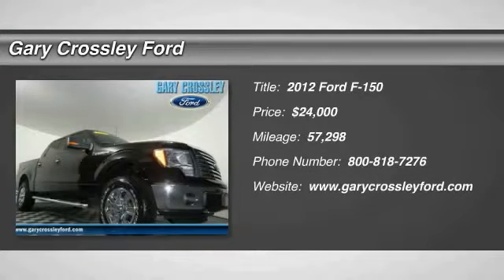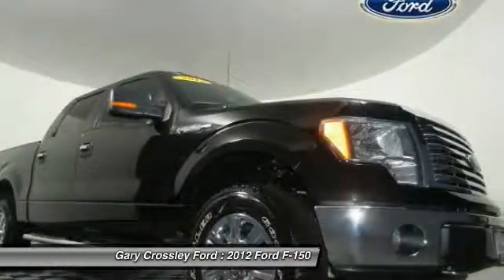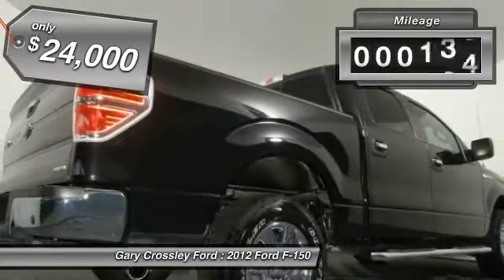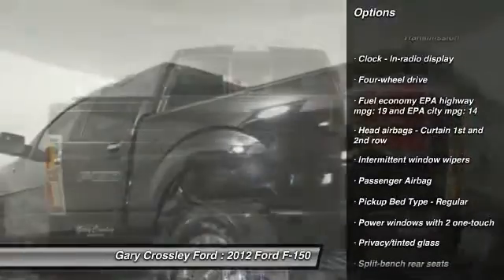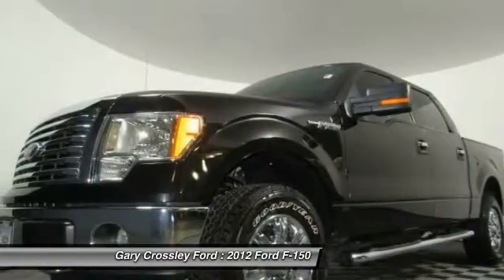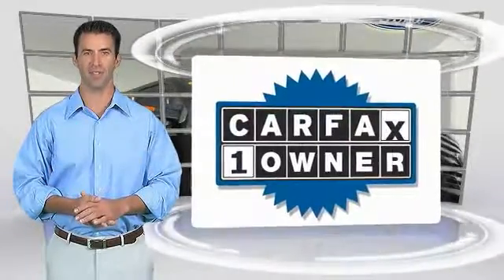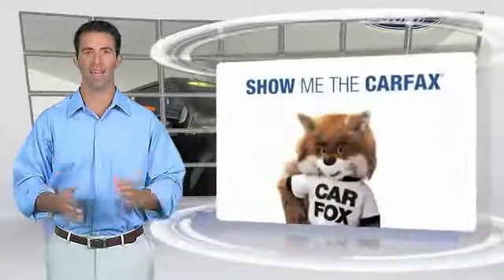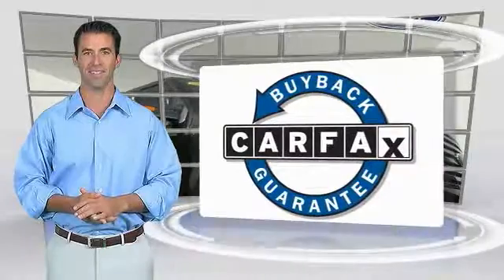2012 Ford F-150 Kansas City MO 162975TA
2012 Ford F-150 XLT - $24000

You'll love this 2012 Ford F-150. This is a  you'll want to take home. With 57298 miles, it features Automatic transmission and an exterior color of Tuxedo Black Metallic.